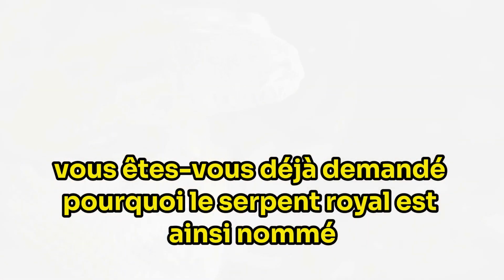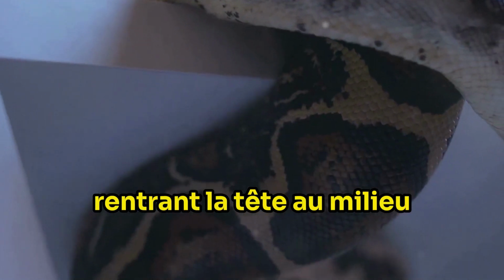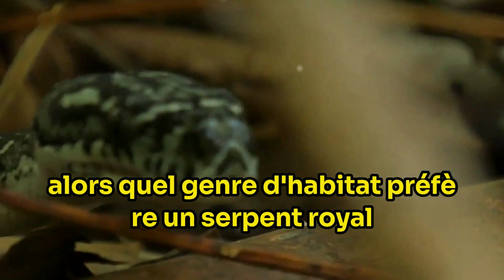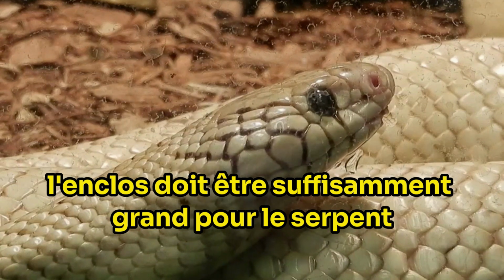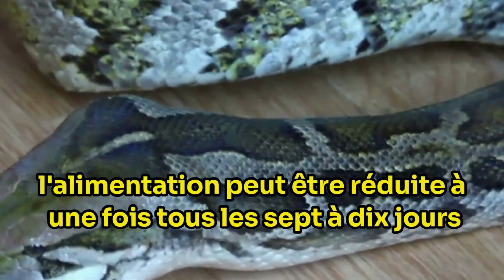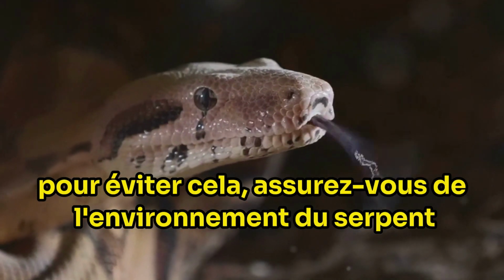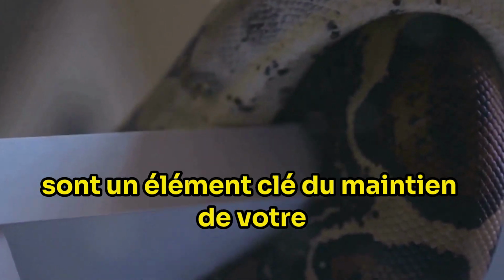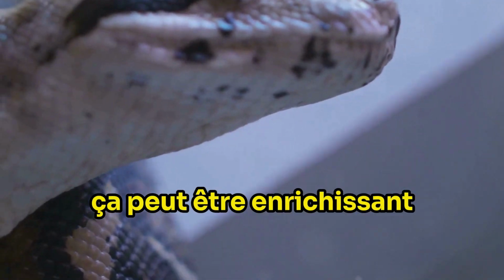The Royal Snake: Discovering the Captivating World of the Ball Python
Le serpent royal : découverte du monde captivant du python

In this fascinating video, embark on an educational journey into the captivating world of the royal snake, also known as the ball python. Join us as we delve into the unique characteristics of this species, explore their specific care needs, and provide valuable tips for ensuring the well-being of these majestic creatures.

Learn about the royal snake's behavior, habitat requirements, feeding habits, and much more. Whether you're a seasoned reptile enthusiast or just beginning your journey into the world of snake keeping, this video is packed with valuable information for all experience levels.

Get ready for a royal introduction to the mesmerizing features of the ball python, including its distinctive patterns and colors. Discover the ideal habitat setup for these regal reptiles, ensuring they feel right at home. Gain insights into the royal diet, understanding what these magnificent snakes need to thrive. And of course, learn essential tips for maintaining the royal snake's health and well-being.

Let's come together to share knowledge and appreciation of the king snake!

OUTLINE:

00:00:00 The Royal Introduction
00:00:54 The Royal Traits
00:02:34 Royal Habitat
00:04:33 Royal Diet
00:06:25 Royal Health
00:08:19 Royal Summary